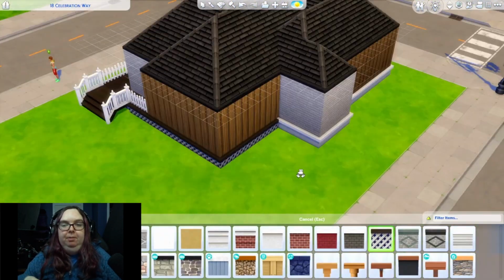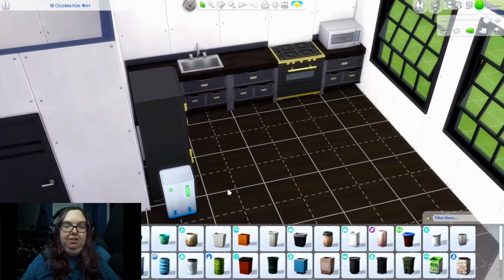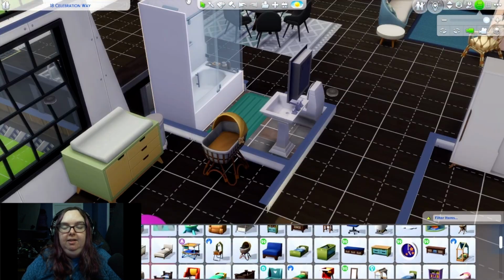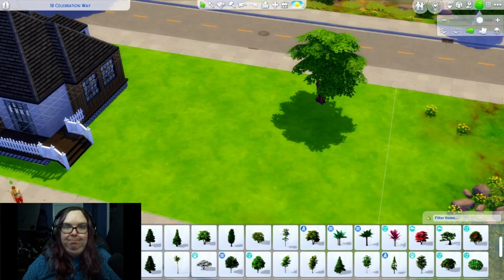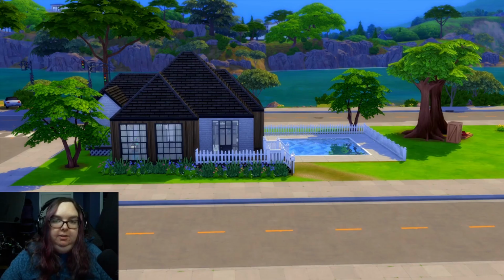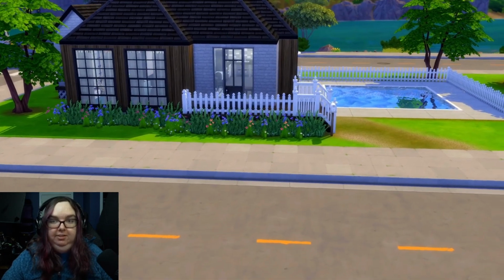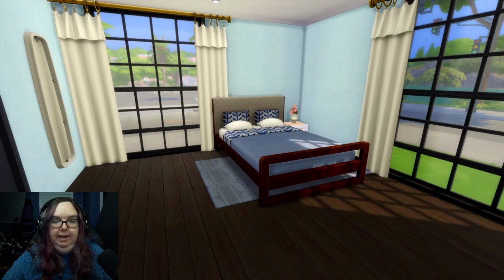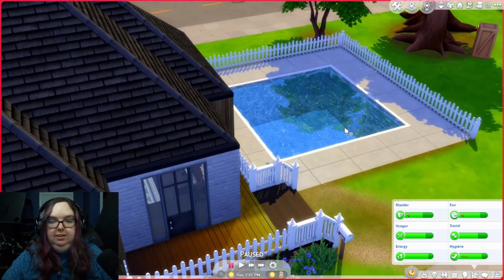This House is Less than $50,000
I can't wait to move Harmony and Penny out of their apartment and into this house!

Gallery ID: TheSimmingKoalaa

- SOCIALS -

Intro and Outro made by @ItzIvannaa on Twitter